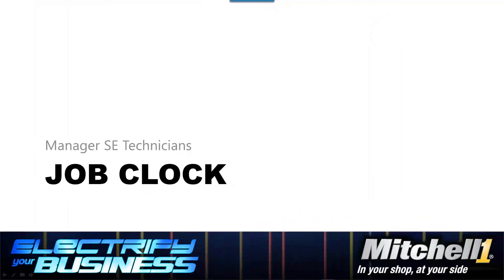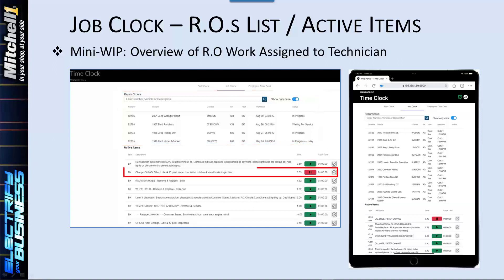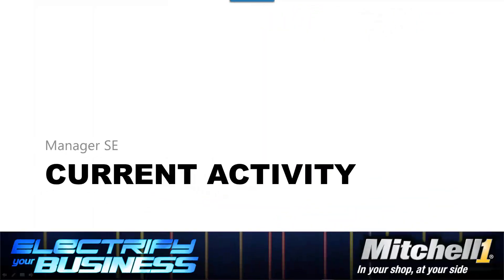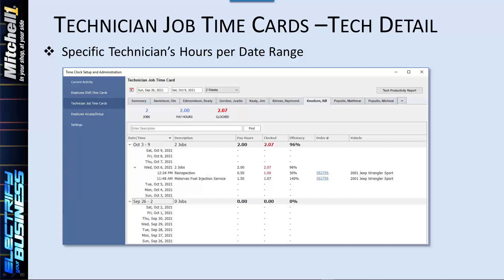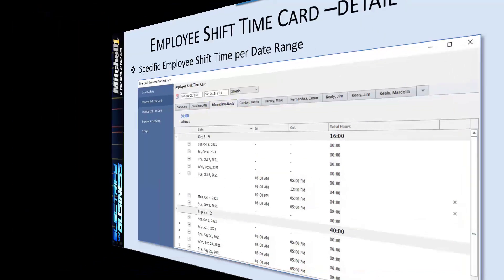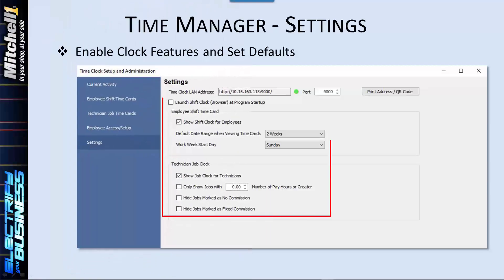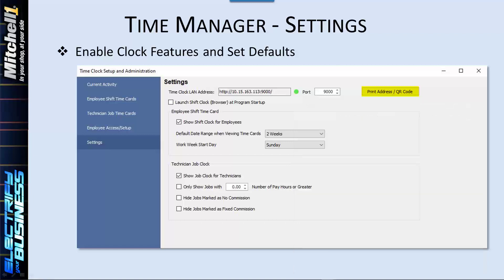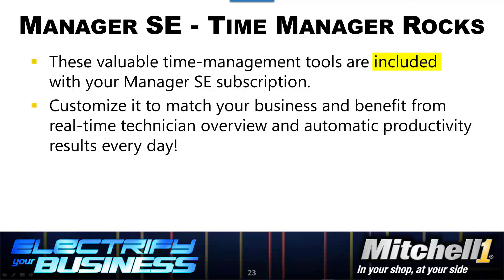Manager SE - Time Manager Overview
Manager SE 8.4 adds Time Manager features! Technician Job Clock and Employee Shift Clock functions with mobile device compatibility (on same Local Area Network as Manager SE). Clock in and out of labor jobs, mark as complete. Clocked Hours automatically updating Actual Hours for each job finished.